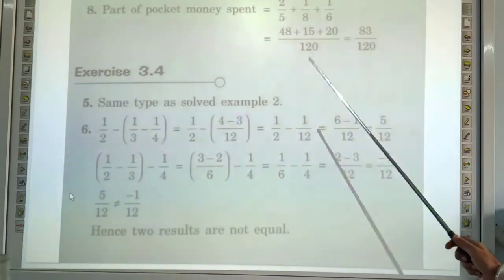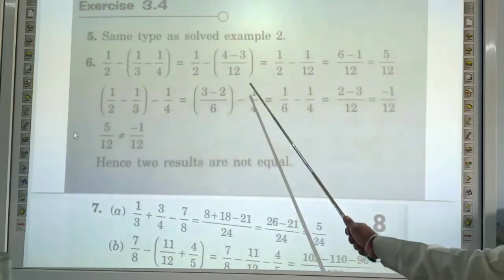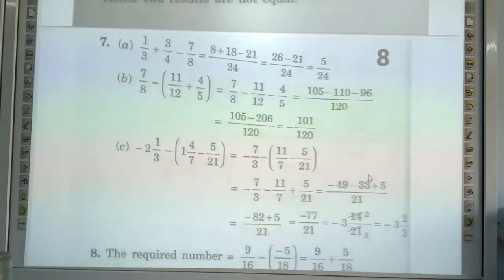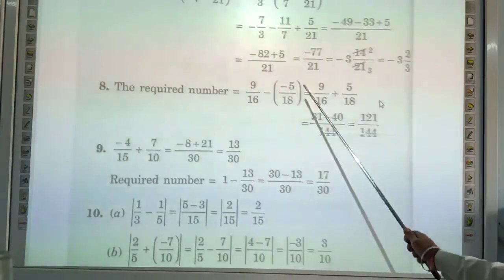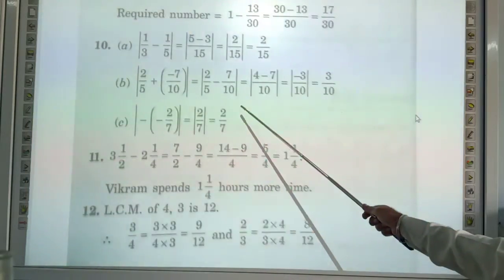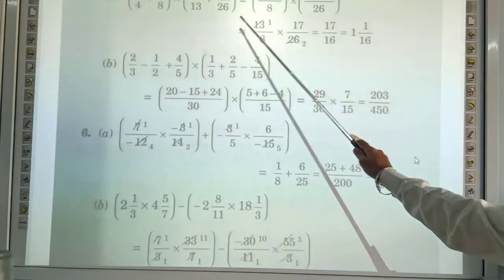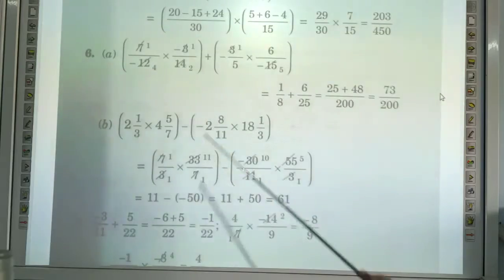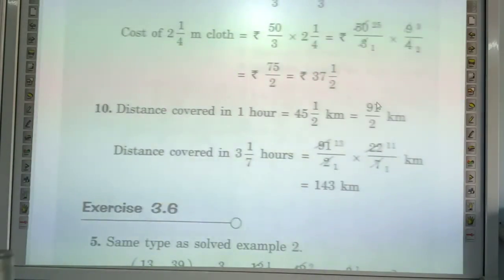BBV Class 7 Maths Chapter- 3 part lll